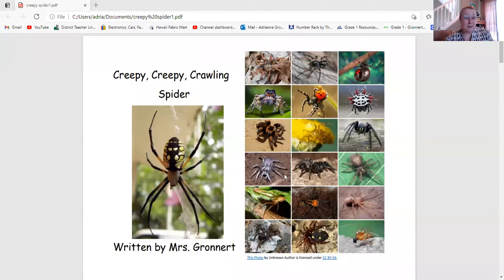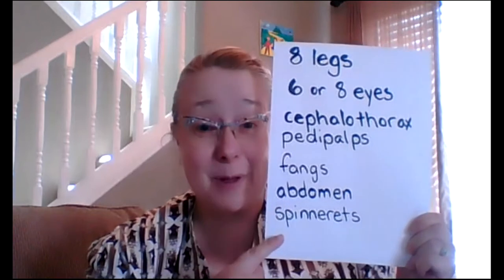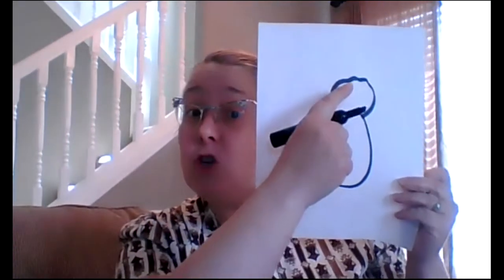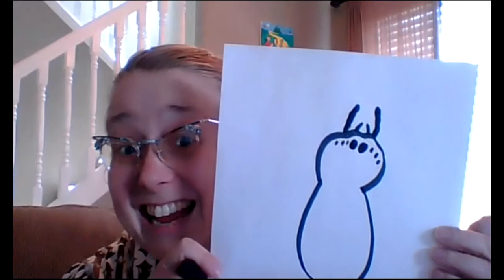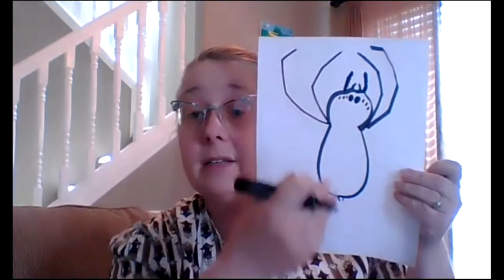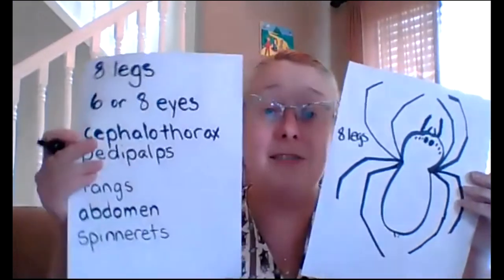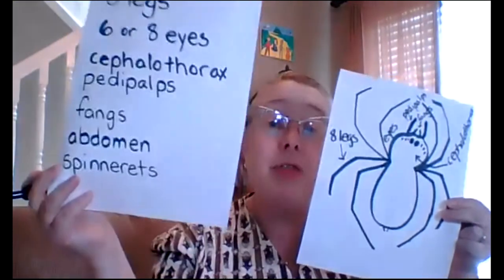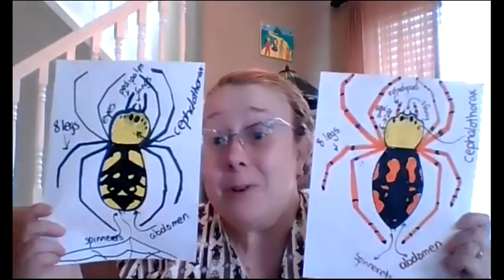Draw and Label a Spider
In this lesson, students draw and label the body parts of a spider.